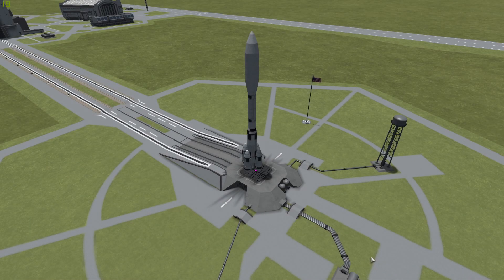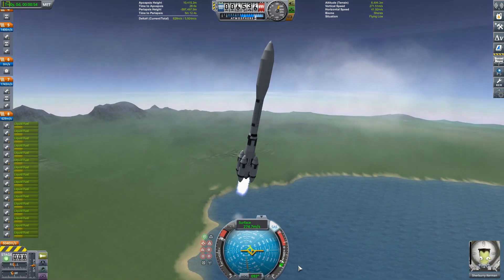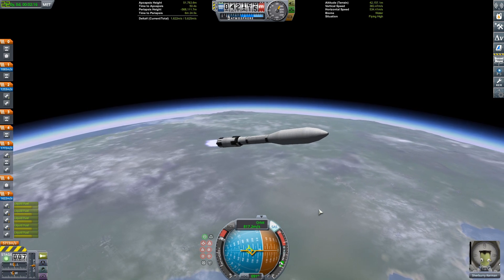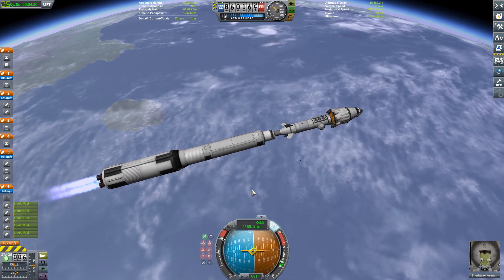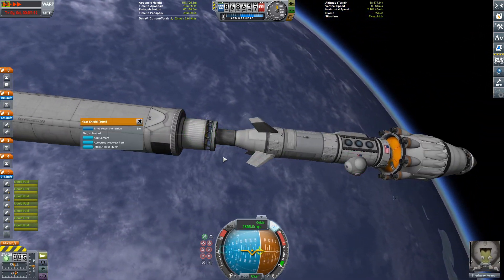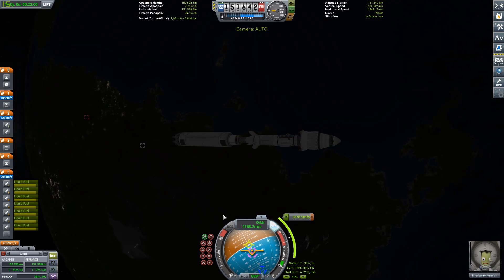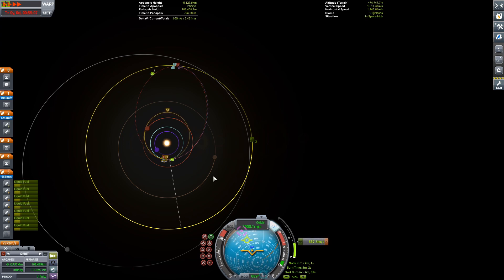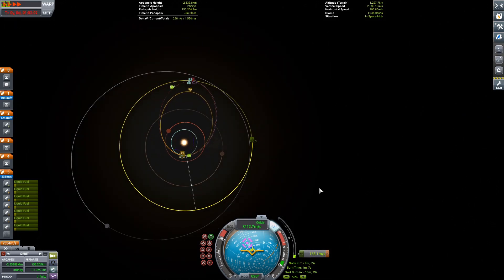KSP: AWESOME LAYTHE SUBMARINE! [stock] Kerbal Space Program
submarines are pretty cool...